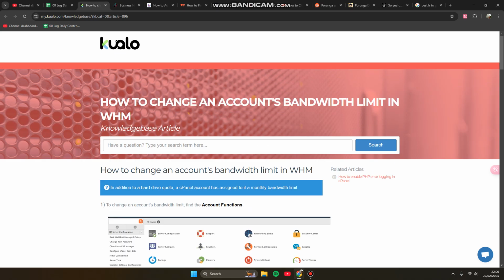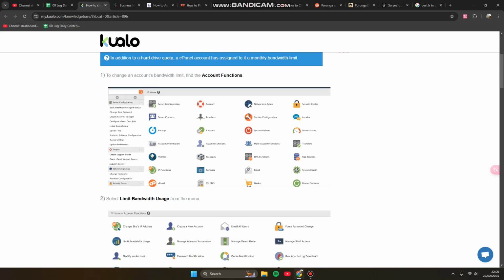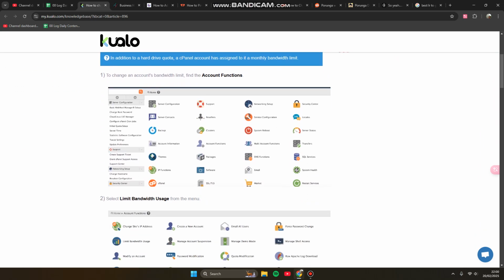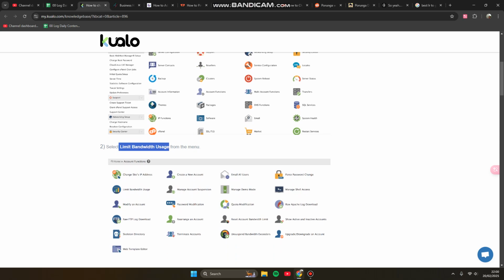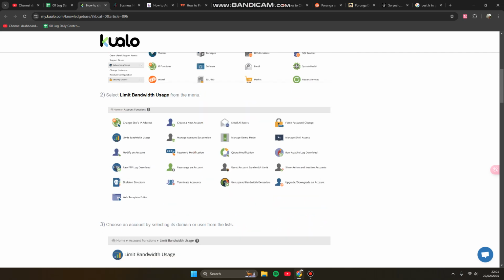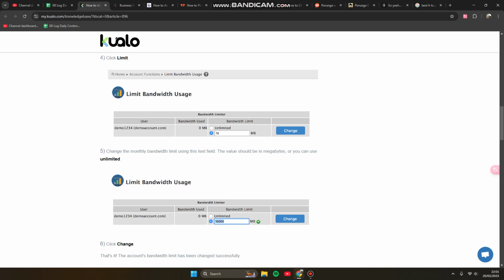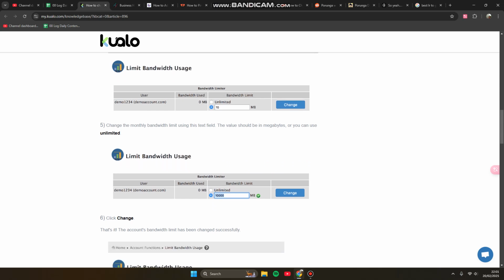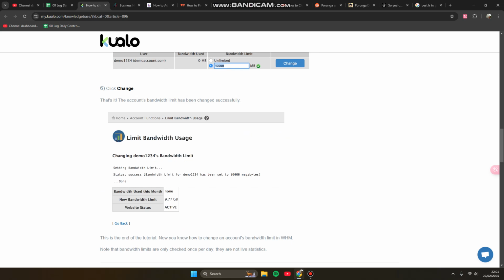💥 LEARN: How to increase bandwidth and disk space for CPanel account using WHM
How to increase bandwidth and disk space for CPanel account using WHM.